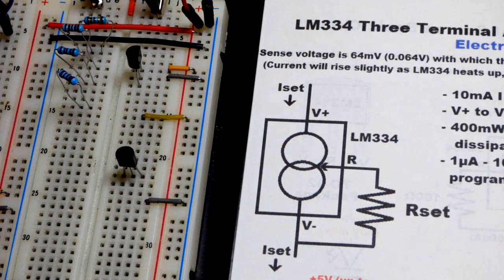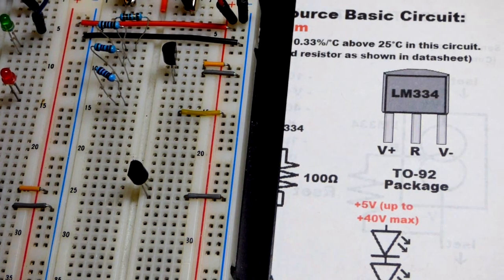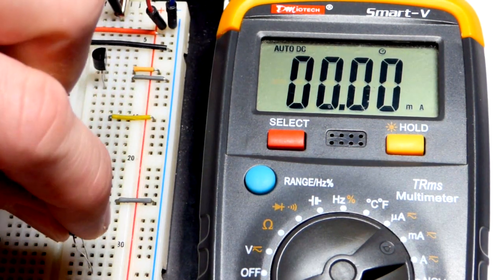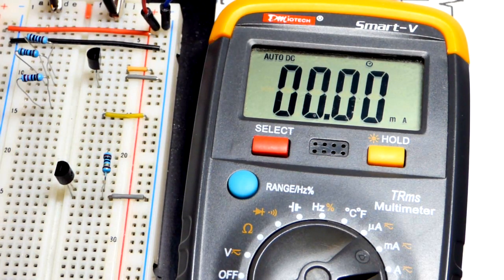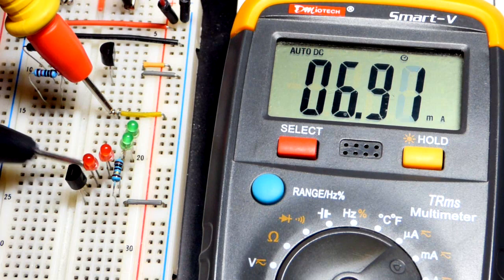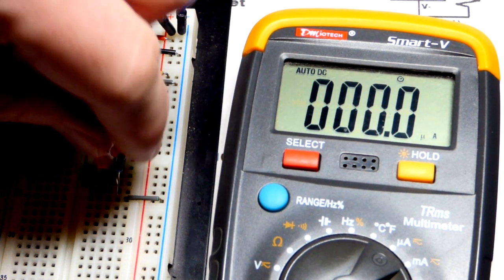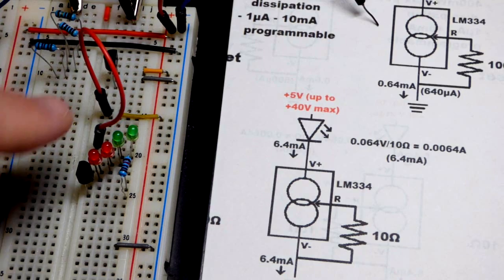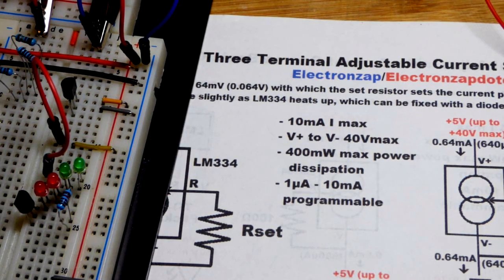How to use LM334 3 terminal adjustable current source electronics component by electronzap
Demonstration circuits and multimeter measurements of current provided by the three terminal LM334 current source component. All that is needed to set the current through the LM334 is one external resistor. The current that the LM334 will let through is set by about 0.064V (64mV) divided by the resistance.